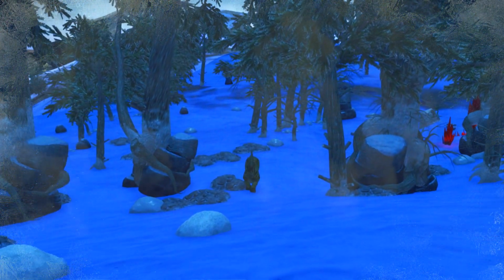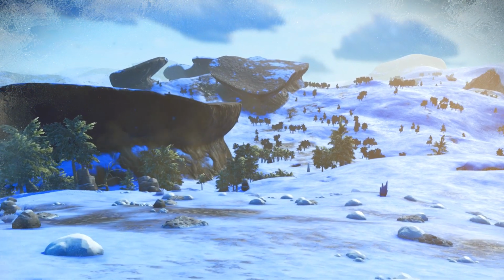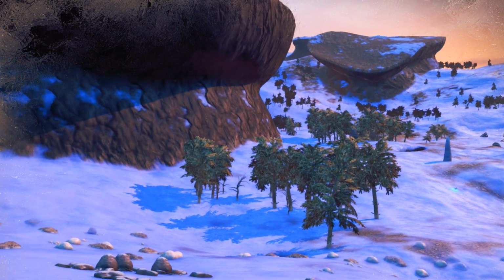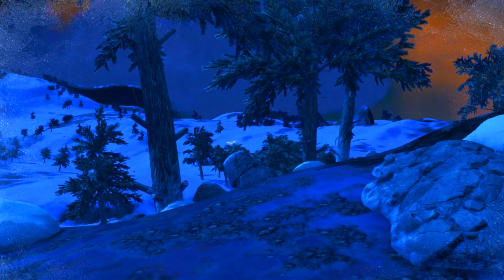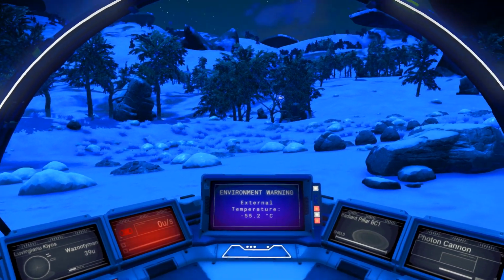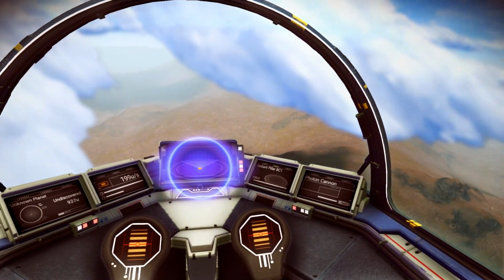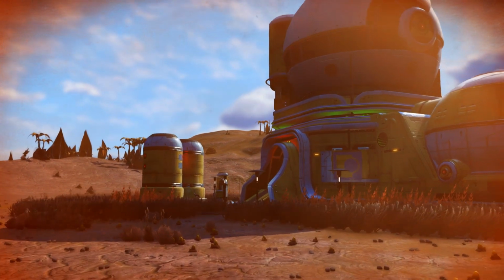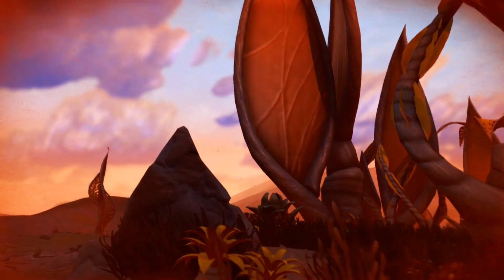ASMR Whisper | Is No Man's Sky Good Now??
Today we return to No Man's Sky for some whispered ASMR exploration! The recent so-called NEXT update introduced a plethora of new features to the game, including proper multiplayer, and overhauled various others, like the terrain generation system. Have the changes and additions made over the two years since No Man's Sky launched made it a better game? Is this procedurally-generated universe more interesting to explore? Is it GOOD now? Let's take a look!

ASMR triggers include whispering, controller sounds, and ambient nature sounds such as footsteps and wind. Listen with headphones for the best experience!

CPU: Intel Core i7-4770K
CPU Cooler: Noctua NH-D14
GPU: Asus STRIX GeForce GTX 980
RAM: G.Skill Trident X DDR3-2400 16 GB
Motherboard: ASRock Z87 Extreme4
SSD: A-Data XPG SX900 256 GB
HDD: Toshiba DT01ACA300 3 TB
PSU: EVGA Supernova 750 G2
Case: Fractal Design Define R5